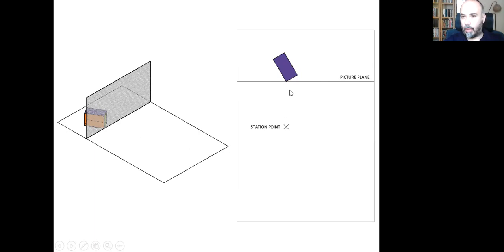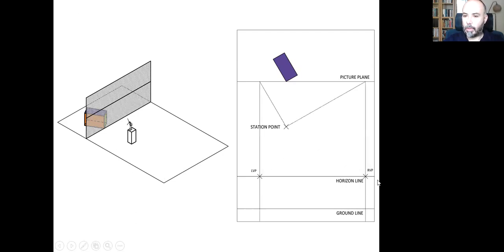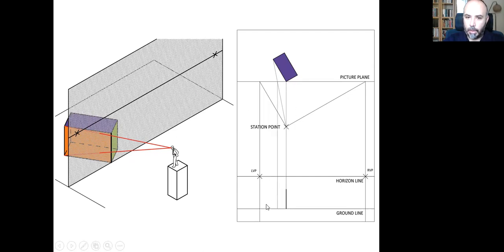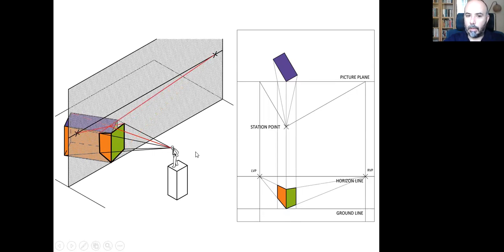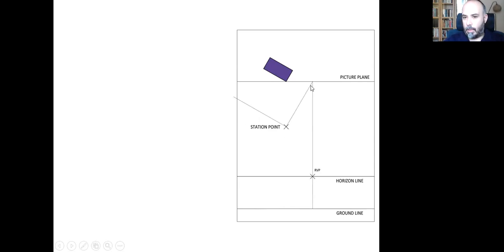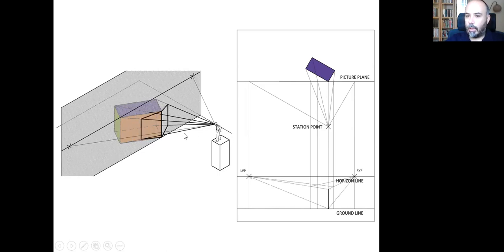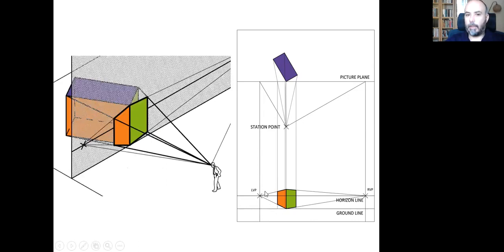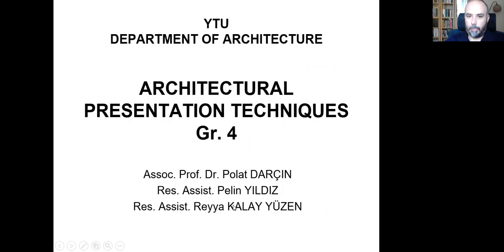architectural presentation techniques 28 two point perspective projection explained